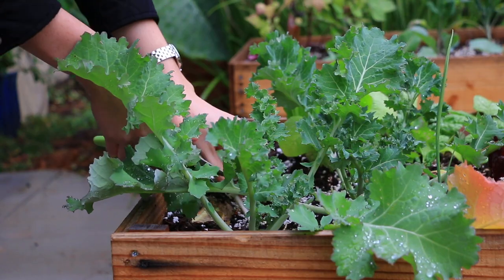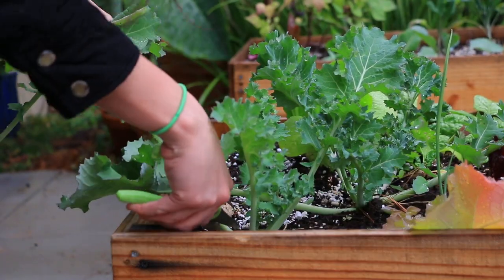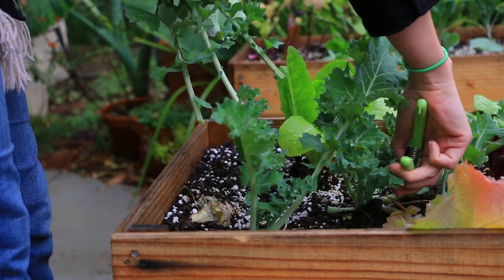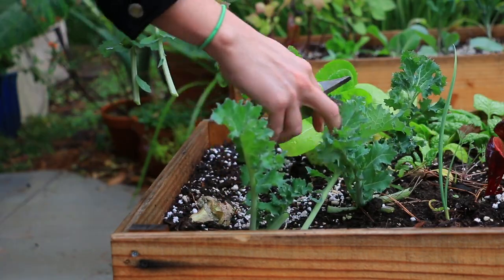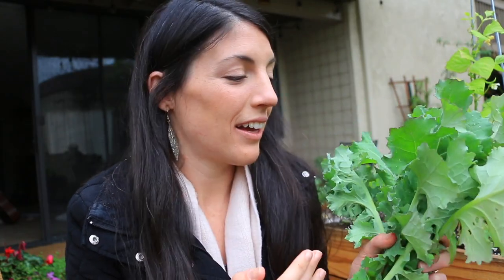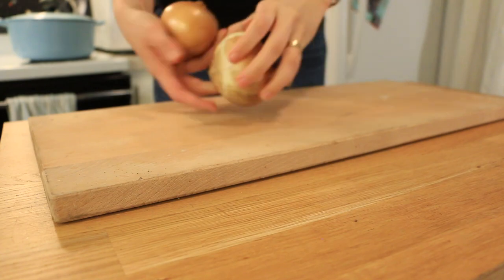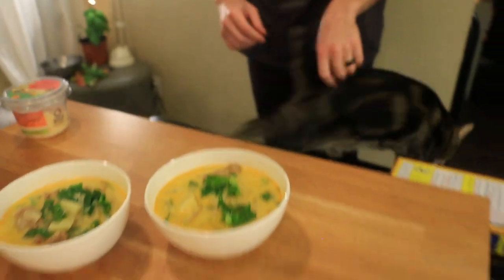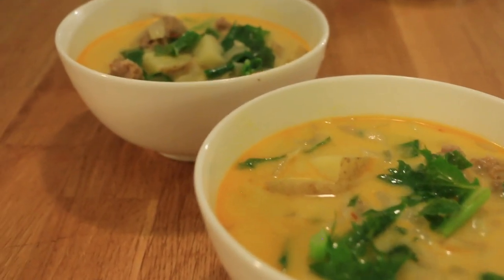Our First Harvest & Zuppa Toscana | VLOG | Hey It's A Good Life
Zuppa Toscana
2 onions
3 cloves garlic
1/2 TBSP red chili flakes
1 TBSP olive oil
6 golden yukon potatoes
10 oz heavy cream
2 cups kale
24-32 oz chicken stock

Cook garlic, onions, chili flakes and sausage on medium high heat
Add potatoes and cover
Add chicken stock and bring to a boil
Cover and cook until potatoes are tender

Add kale
Add heavy cream
Serve with parmesan cheese

Canon 70D
18-35mm Kit Lens